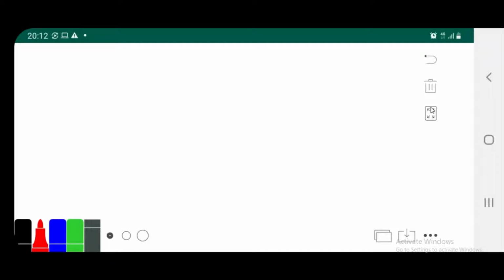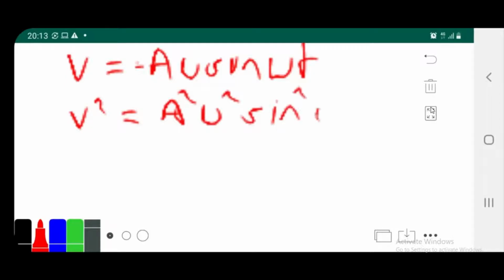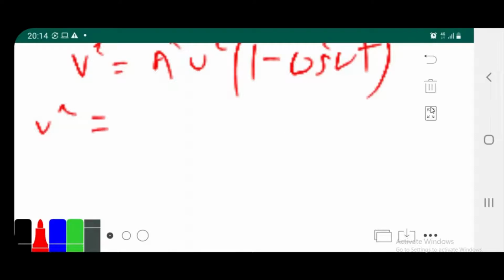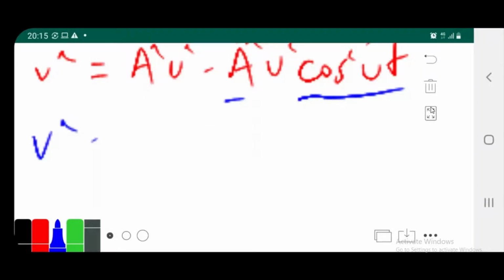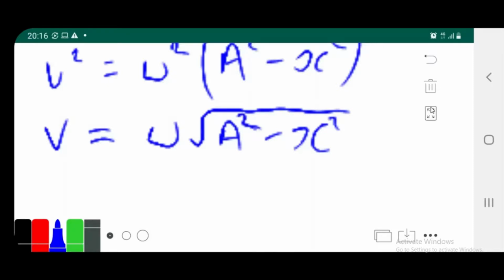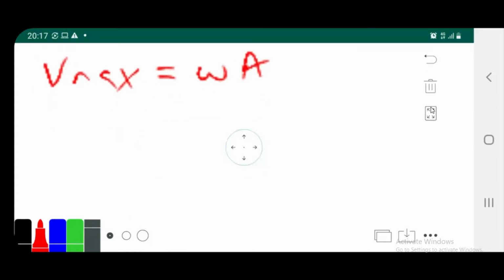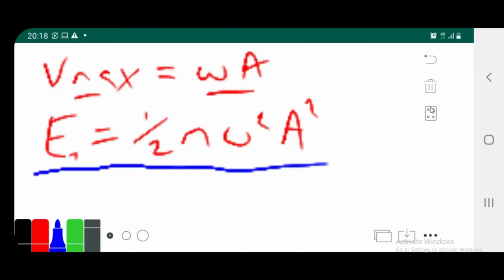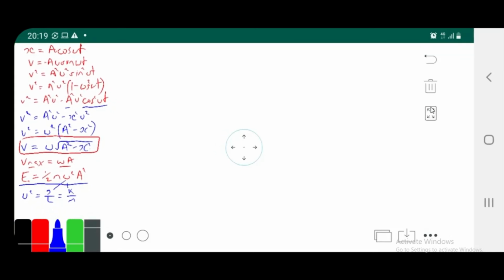Energy in Simple Harmonic Motion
Two formulas you need to know:
v = w(A^2 - x^2)^(1/2)
E = (1/2)m(w^2)(A^2)